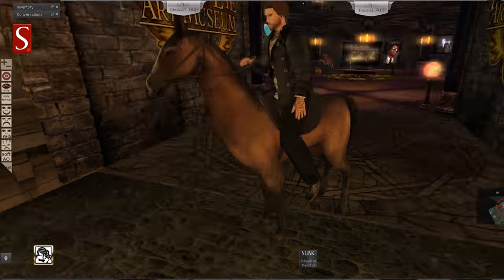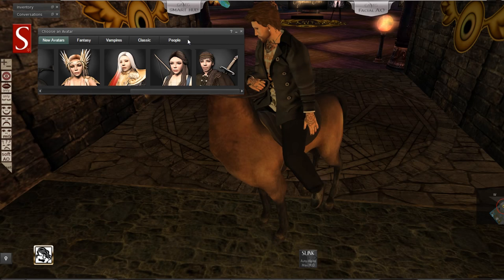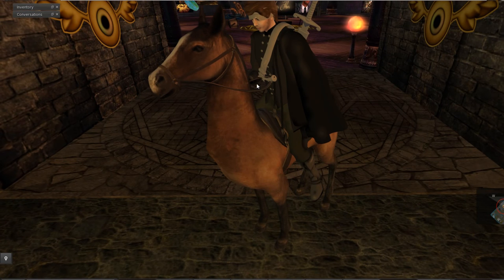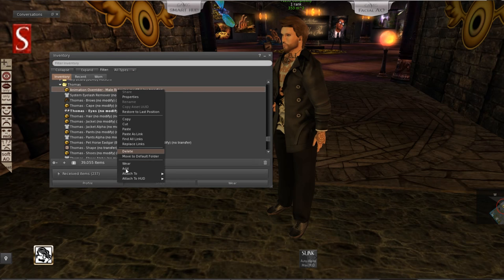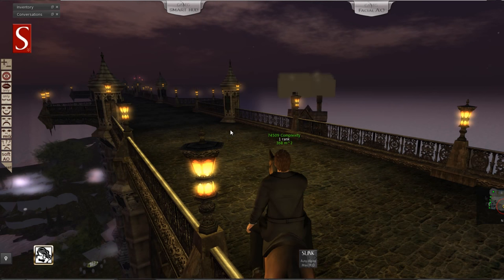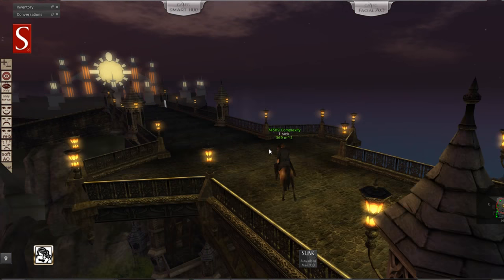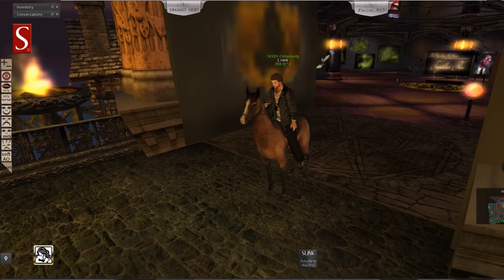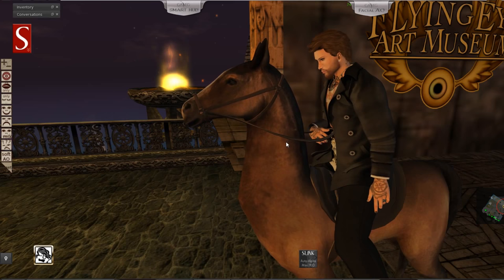Free Bento Horse Brown or White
How to get a Free Bento Horse for your avatar.
Showing you where to get that horse i am using from.
you can wear your AO depend on your gender but you could still get both horses to ride. enjoy your free bento horse, wear it anywhere you want.